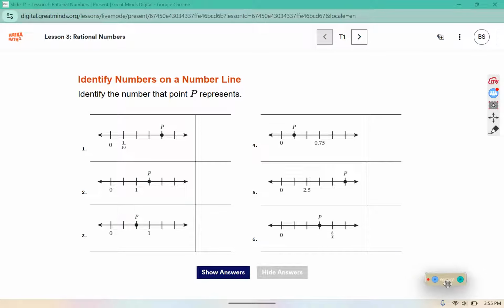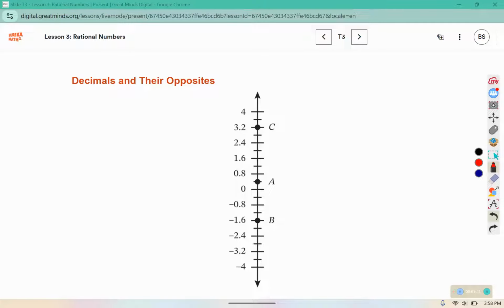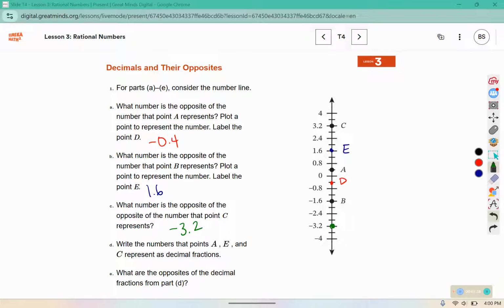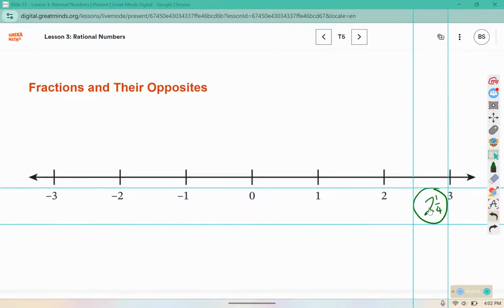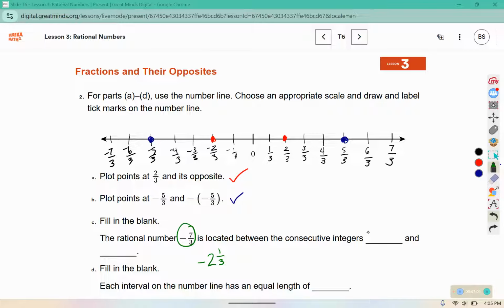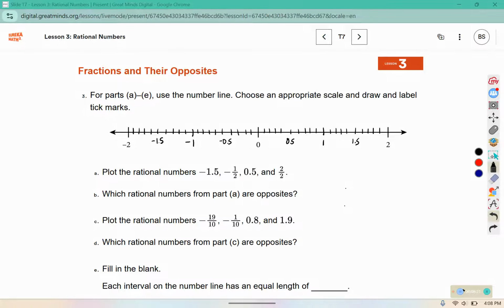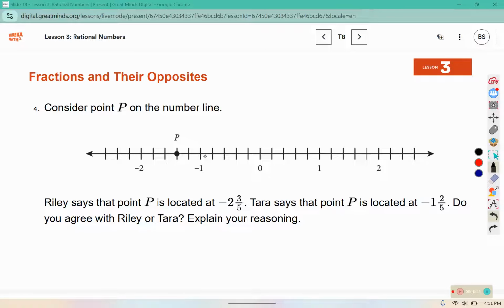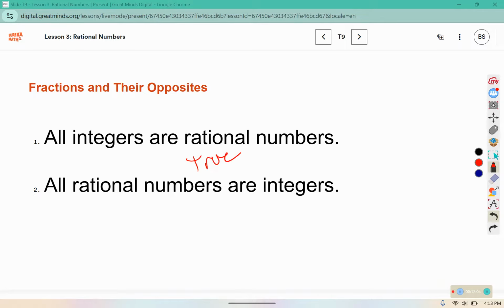6th Grade Module 3 Lesson 3 (Eureka Math Squared)